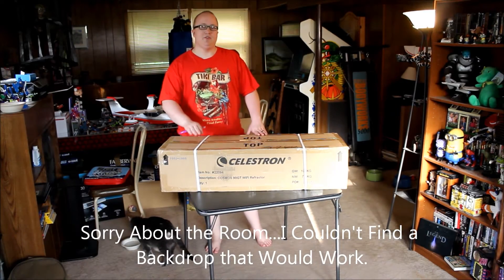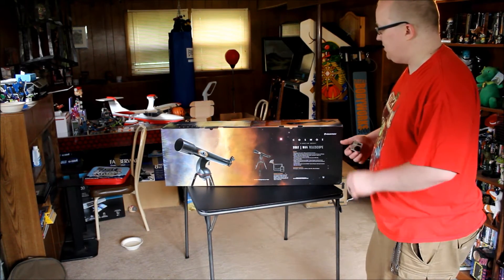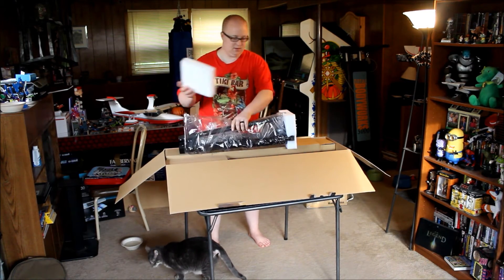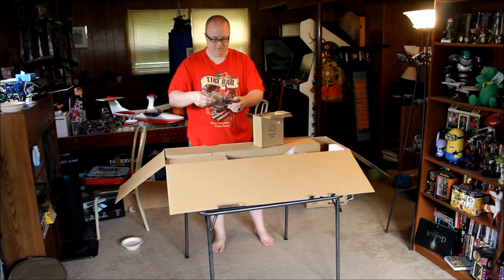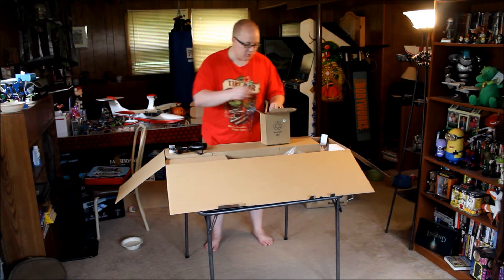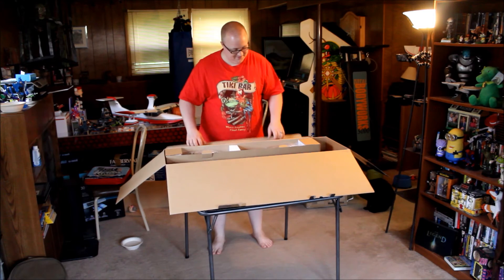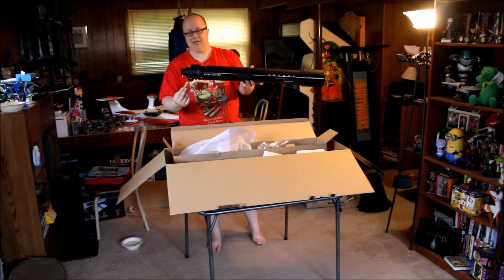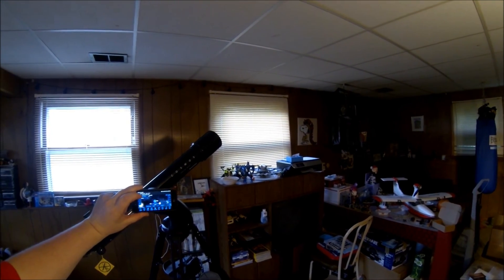Celestron COSMOS 90GT WiFi Unboxing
Just a video to show the unboxing, assembly, and first WiFi connection of my new Celestron Cosmos 90GT WiFi telescope.